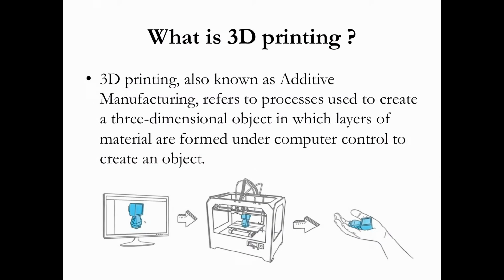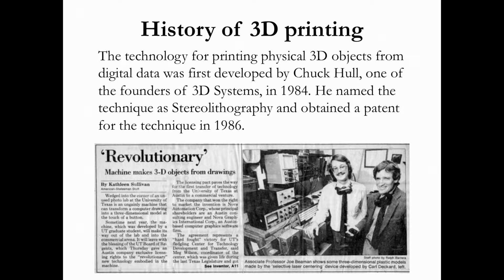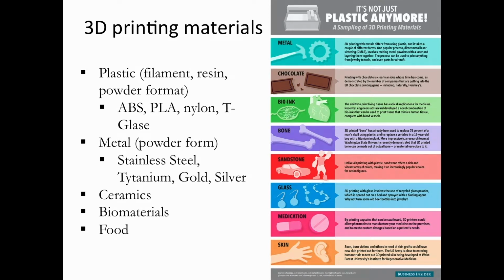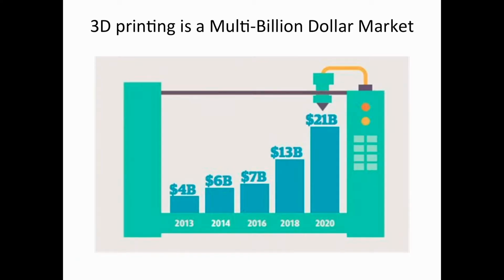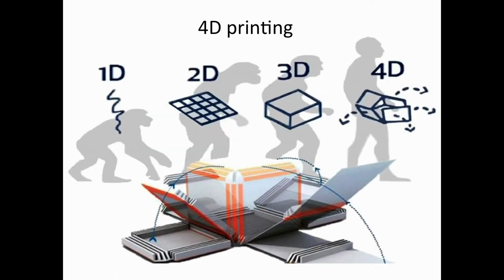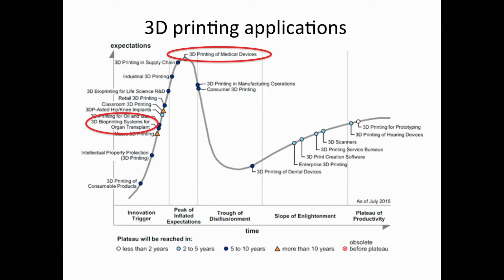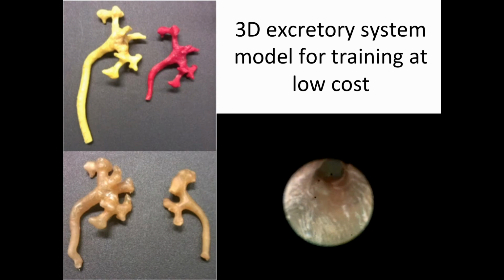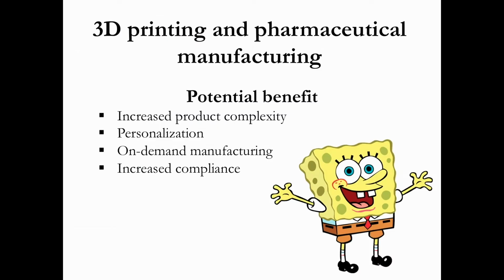3D Printing and Its Infinite Applications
Robert Miano, MD, discusses 3D printing and its vast potential uses, ranging from the food industry to building new organs. He covers the technology’s history, focusing on different uses for the technology and highlighting its role in urology. He then introduces the iTrust and the FutUrology projects, which will concentrate on innovative urologic technology, such as 3D printing and machine learning.